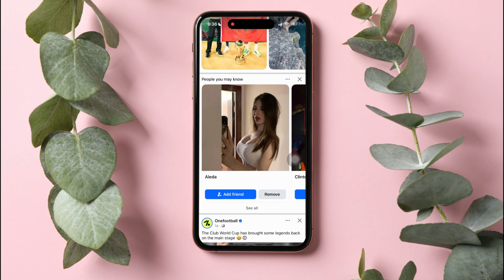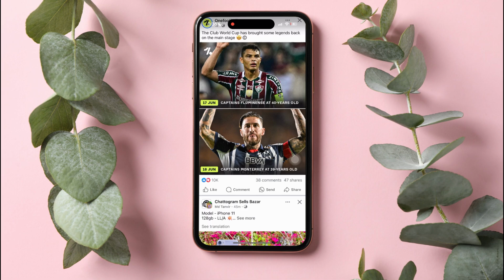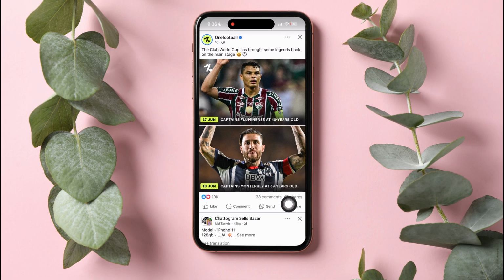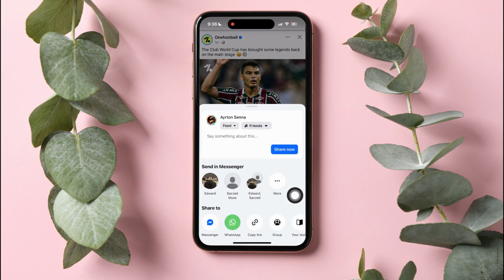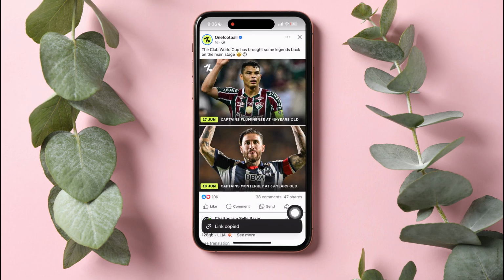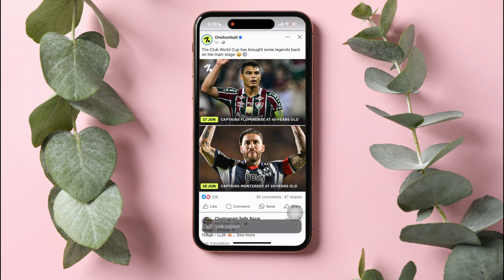How To Copy A Facebook Post Link 2026 (iPhone & Android)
Copying a Facebook post link has never been easier! Ever found a hilarious meme or an inspiring post you just had to share outside of Facebook? I get it, we've all been there. In this quick tutorial, I’ll show you how to grab that Facebook post link in just a few taps. Whether you're on your phone or computer, I've got you covered. Perfect for sharing on WhatsApp, Twitter, or even saving for later. I'll walk you through step-by-step, so you can easily share that epic content with your friends or followers. No more fumbling around or screenshotting posts. Let's make sharing on Facebook smooth and simple!